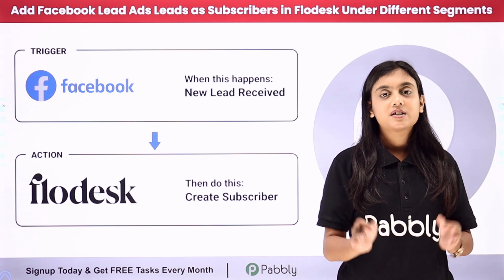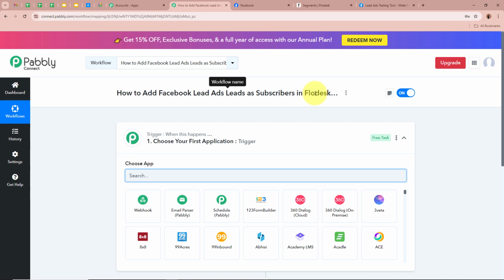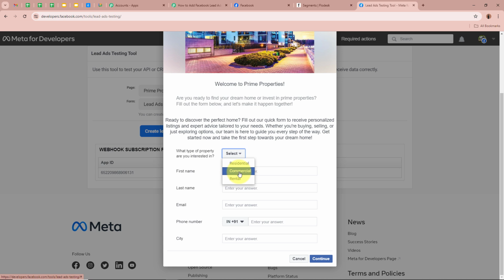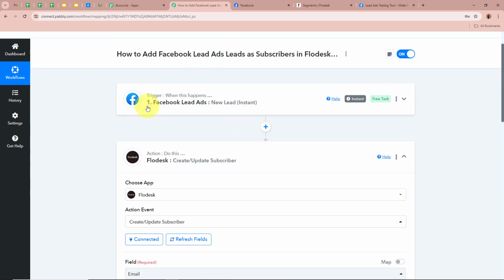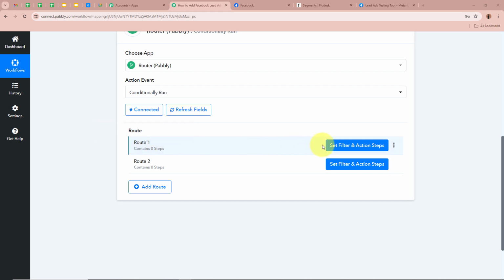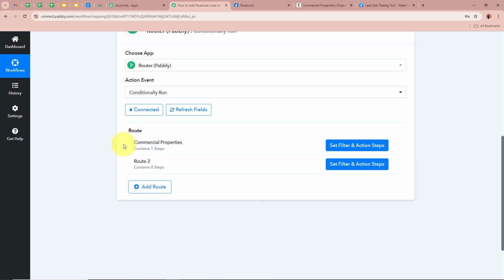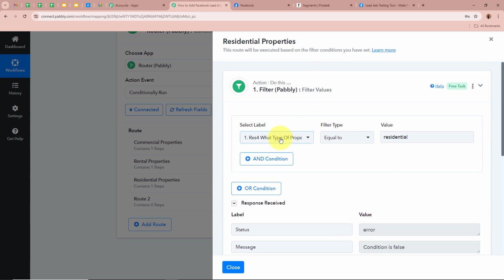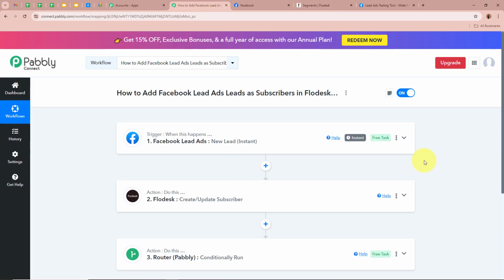How to Add Facebook Lead Ads Leads as Subscribers in Flodesk Under Different Segments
In this tutorial, we'll guide you through the process of adding Facebook Lead Ads leads as subscribers in Flodesk under different segments

In this tutorial, we'll guide you through the process of adding Facebook Lead Ads leads as subscribers in Flodesk under different segments using Pabbly Connect. Facebook Lead Ads is a powerful tool for capturing leads, while Flodesk is an intuitive email marketing platform for creating beautiful emails and managing subscribers. By integrating Facebook Lead Ads with Flodesk through Pabbly Connect:

Automatically add new leads from Facebook Lead Ads to Flodesk as subscribers.
Organize your leads into different segments in Flodesk for targeted email marketing.
Ensure seamless and automated lead management without manual effort.
Follow our step-by-step instructions to set up this integration efficiently, ensuring that your Facebook leads are automatically added to Flodesk and categorized under different segments.

Use Case:
 I am a real estate agent running Facebook Lead Ads to capture potential homebuyers' information. Once a lead fills out your Facebook form, their details are automatically added to Flodesk under different segments based on their interests, such as 'Rental Properties,' 'Commercial Properties,' and 'Residential Properties.' This segmentation allows you to send tailored email campaigns, offering relevant property listings, market insights, and personalized offers, ultimately increasing the chances of converting these leads into satisfied clients. By automating this process, you save time, stay organized, and ensure that each lead receives the most pertinent information, enhancing your overall marketing strategy.

1. Automation: Pabbly Connect offers automation capabilities that can help you automate mundane and repetitive tasks. This allows you to save time, money and resources.

2. Integration: Pabbly Connect provides a wide range of integrations so that you can connect different web services with each other. This helps you to create smarter workflow processes and make your business more efficient.

3. Security: Pabbly Connect takes security seriously and provides an industry-standard security system to protect your data and applications.

4. Scalability: Pabbly Connect is highly scalable and allows you to easily add new applications and services to your workflow.

 5. Cost-effective: Pabbly Connect is cost-effective and provides plans for different business sizes.